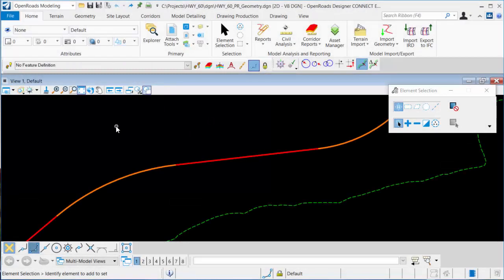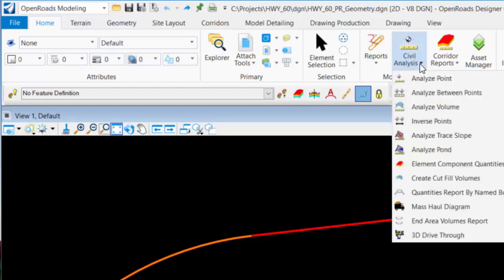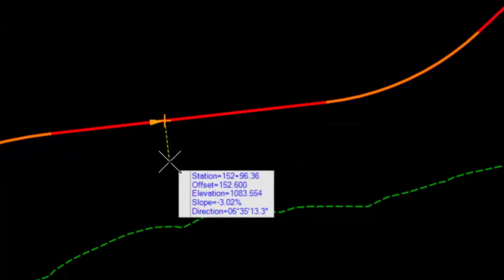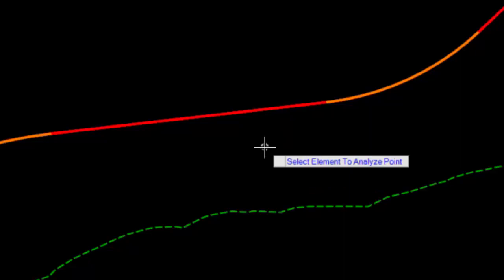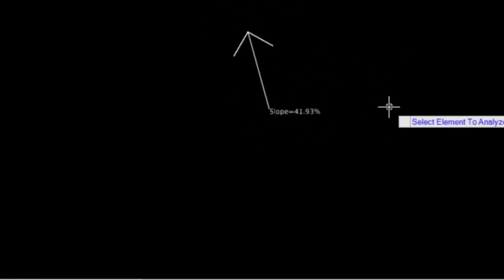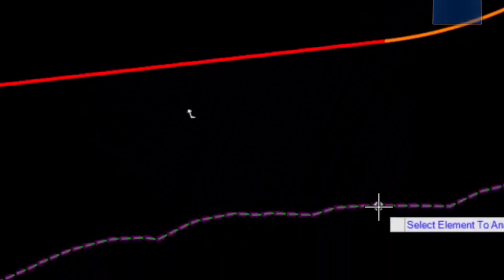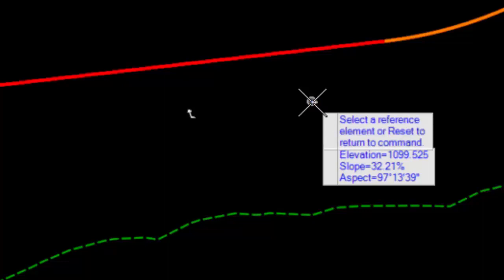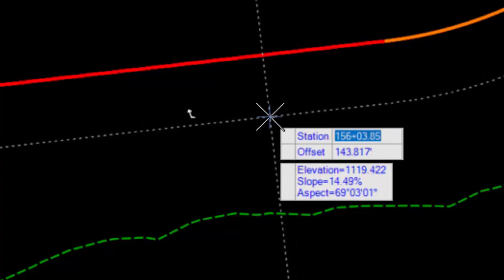OpenRoads: Where's Tracking?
Tracking is one of the commands that has changed names in OpenRoads Designer. Here's where to find it and how to track an alignment and terrain jointly.

for OpenRoads, InRoads and MicroStation training guides and training class availability